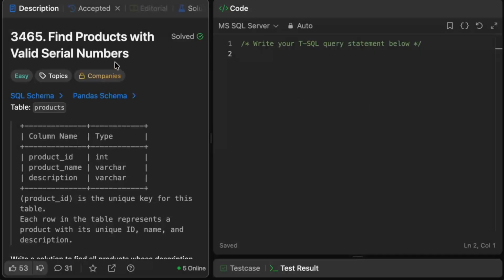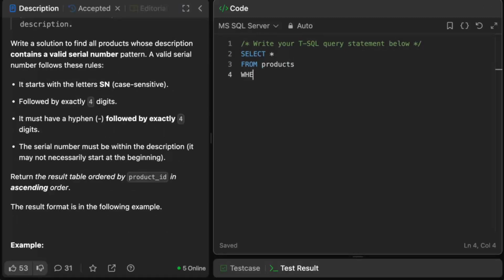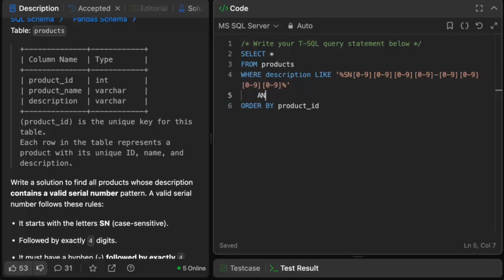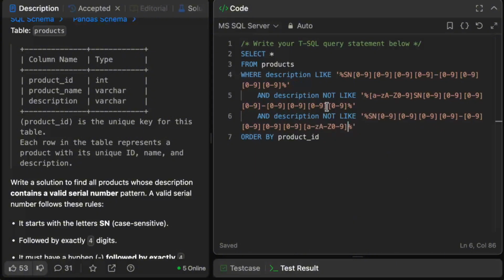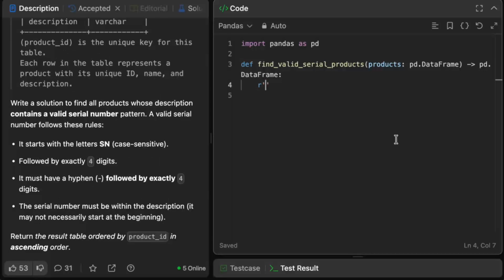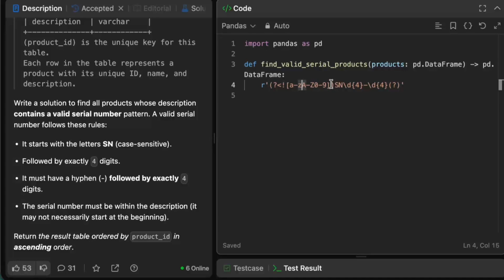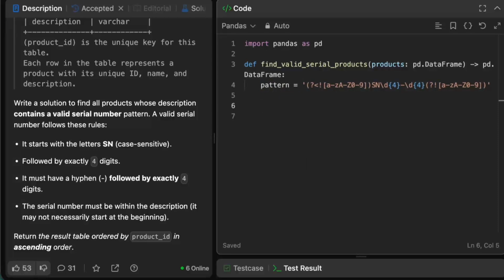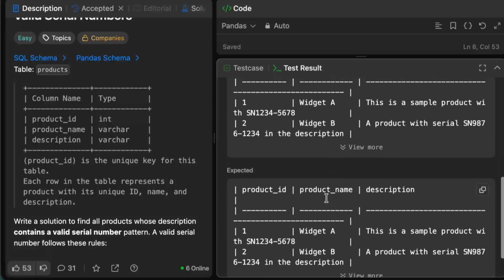LeetCode 3465: SQL vs Pandas | Data Analyst Interview Prep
Preparing for a data science or data analyst interview? Let's solve LeetCode 3465 by comparing a standard SQL solution head-to-head with a Python Pandas solution. We will break down the logic, syntax, and performance differences so you know exactly which methodology to choose in your next technical interview!

⏱️ Timestamps:
0:00 - Intro
0:34 - SQL Solution
2:31 - Pandas Solution